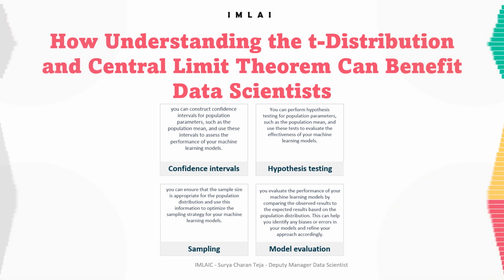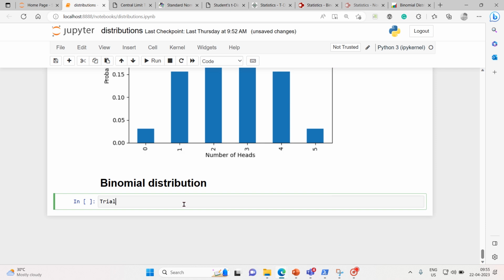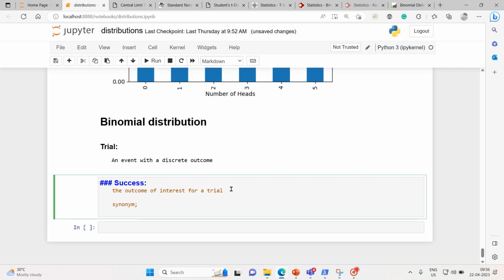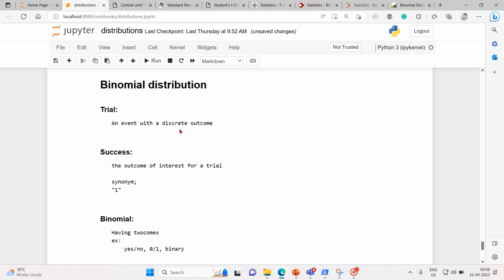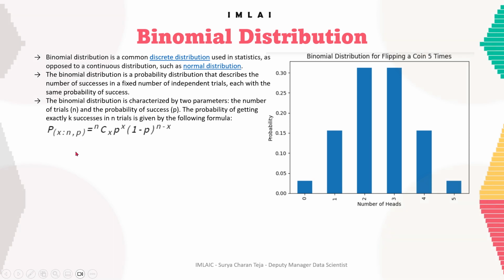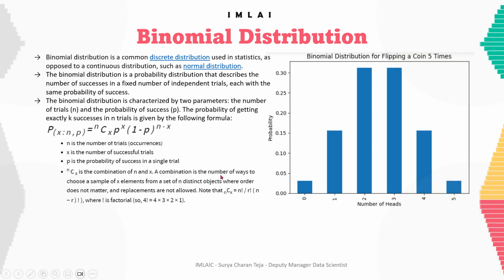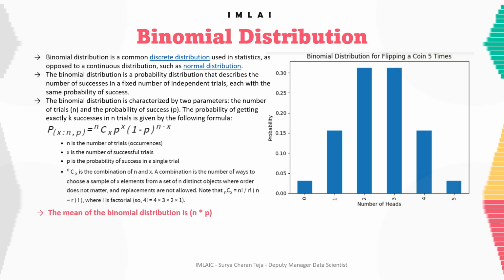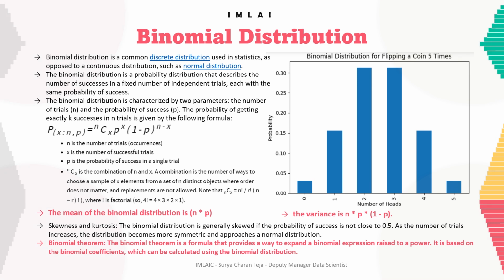20 Understanding Binomial distribution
20 Understanding Binomial distribution